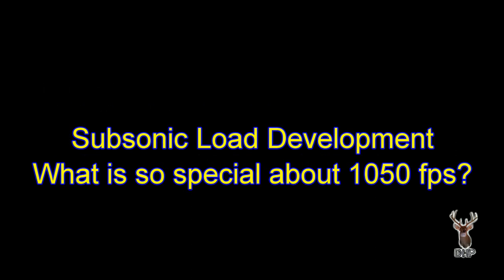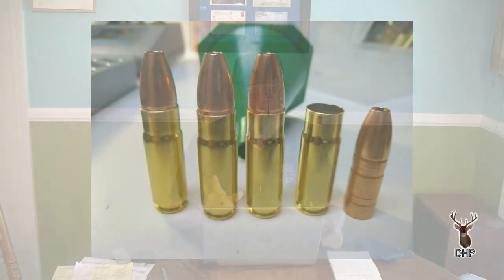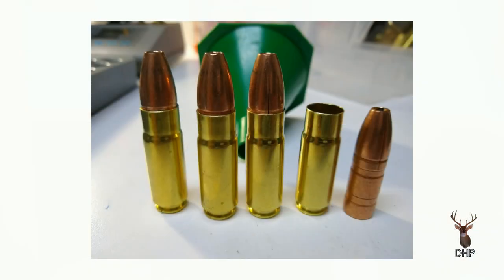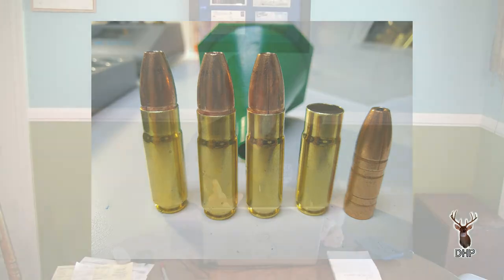S9E15 – Mid Season Special-III - Subsonic Load Development 500 gr Maker Bullets 458 SOCOM - 1080p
This is a detailed look at maintaining the subsonic status and maximum performance of the 458 SOCOM given different variables such as burn rates, barrel lengths and the speed of sound itself.

It provides a good look at bullet alignment, land marking and indications of bullet jump. It's long video, pack a lunch.